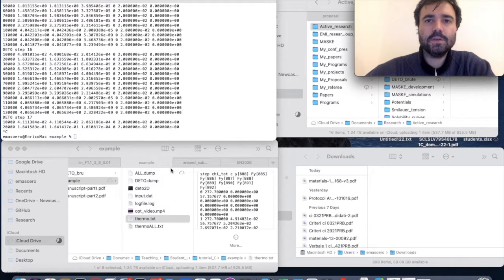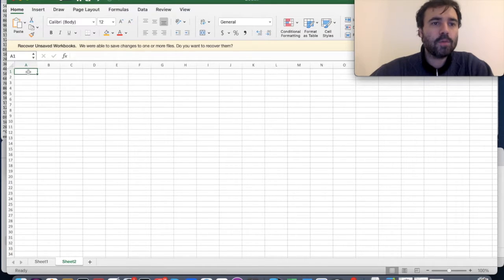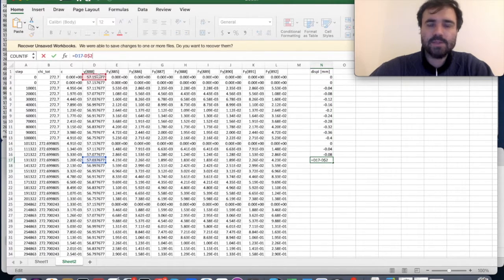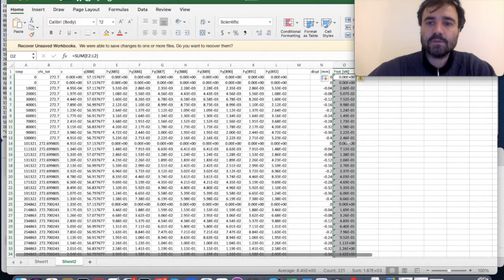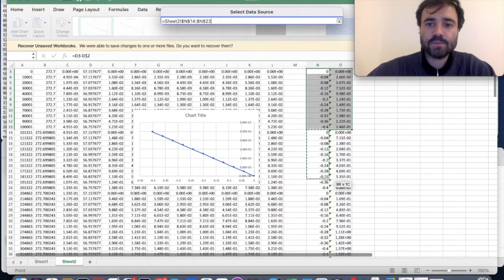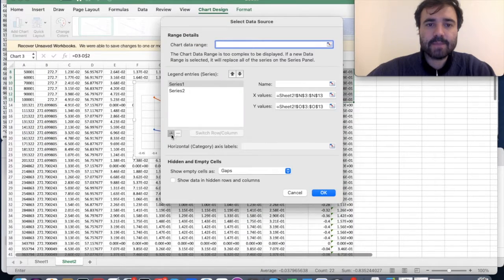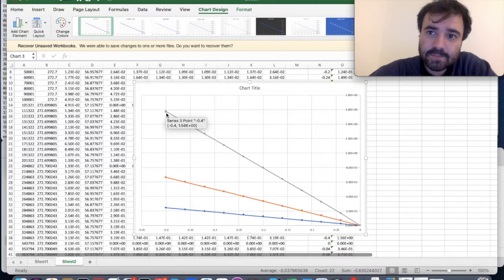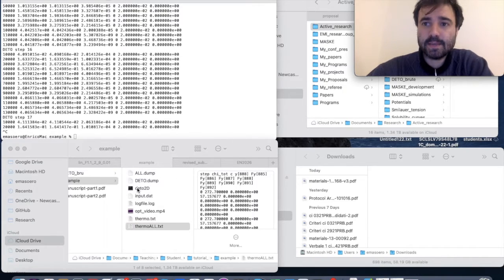DETO2D tutorial - video 13 - ThermoALL output file